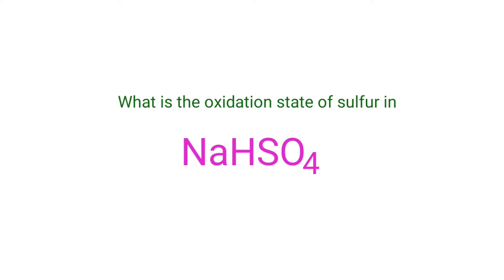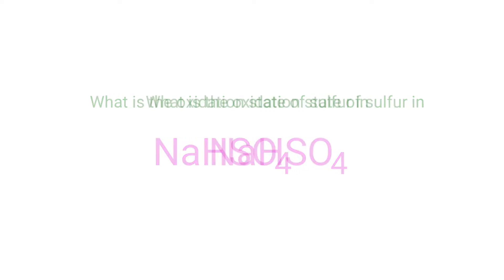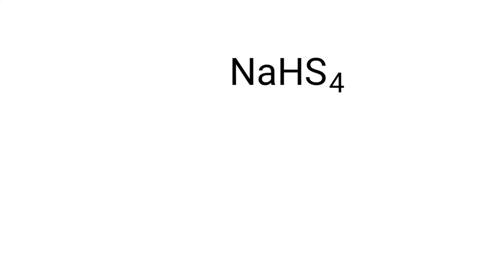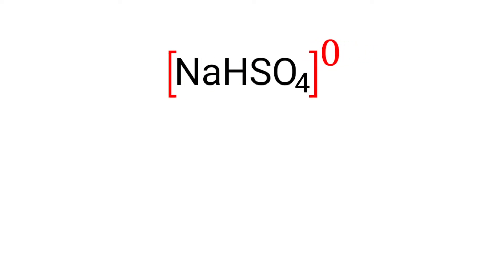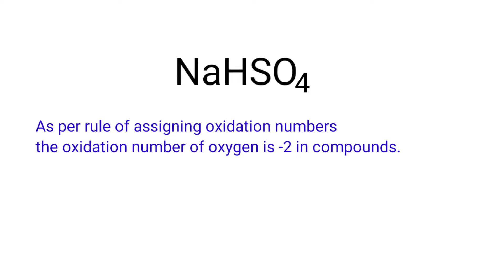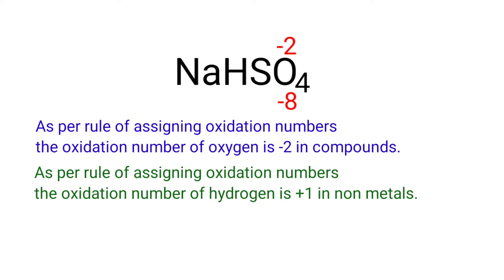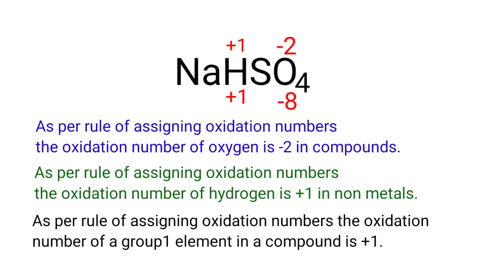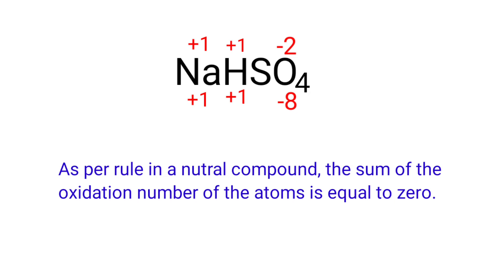NaHSO4 oxidation number @mydocumentary838. the oxidation number of sulfur in nahso4.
Sodium hydrogen sulfate oxidation state.
Sodium bi sulfate oxidation state.
what is the oxidation number of each element in NaHSO4?
nahso4 oxidation number @mydocumentary838.
find the oxidation number for sulfur in NaHSO4.
the oxidation state of each element in sodium hydrogen sulfate.
the oxidation state of each element in sodium bisulfate.